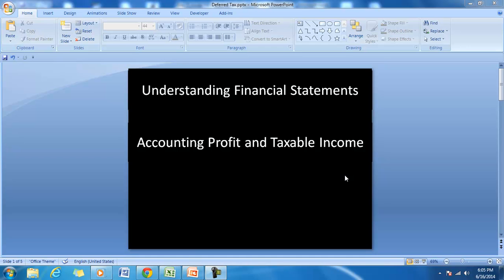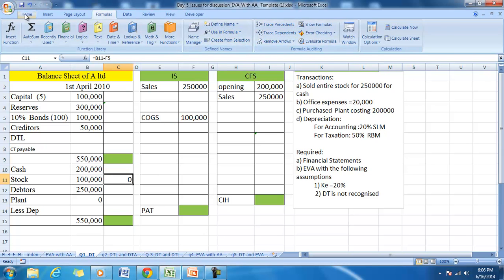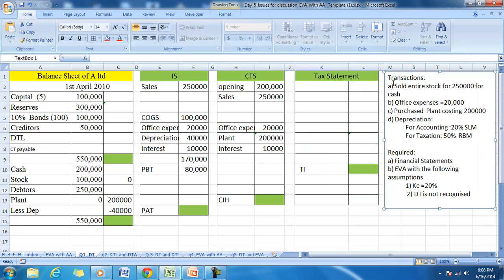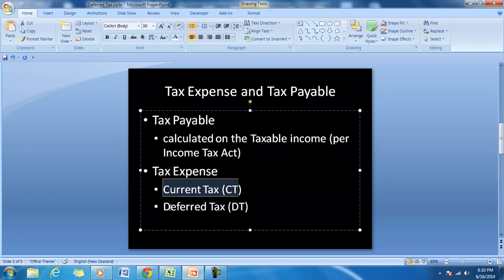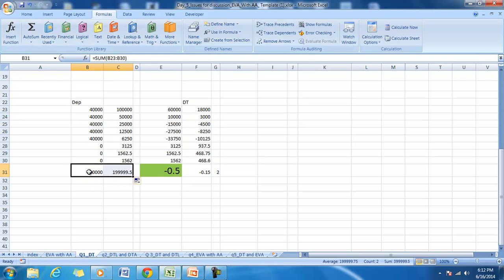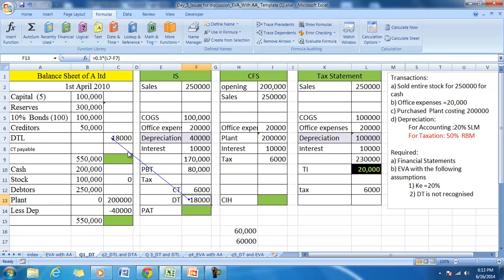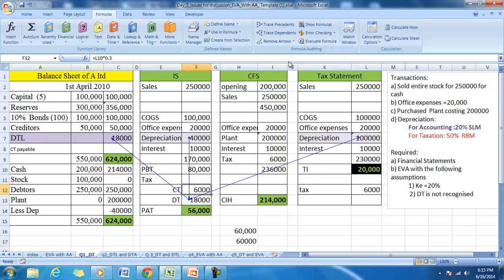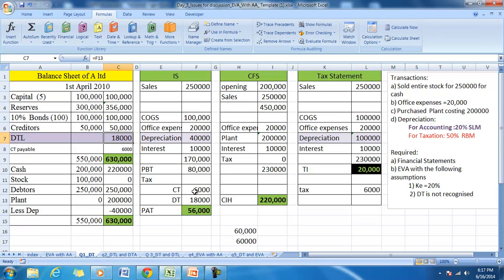Deferred Tax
Taxable income is determined as per the Income Tax Act
Accounting profit is determined as per the GAAP
Deferred Tax  =Tax on Timing Difference
Current Tax = Tax on the taxable profit